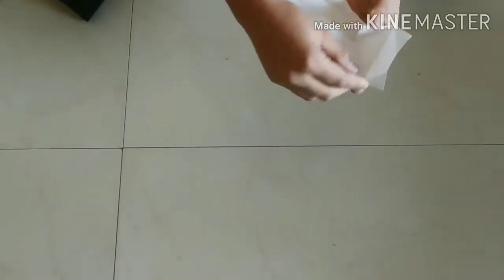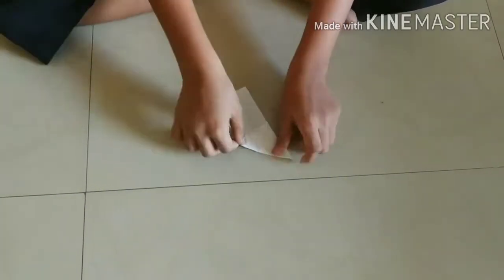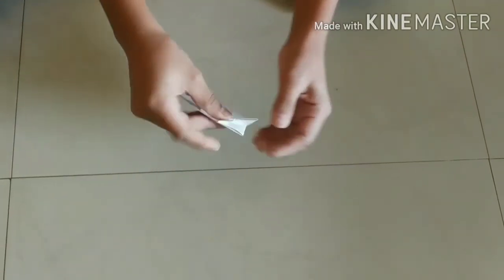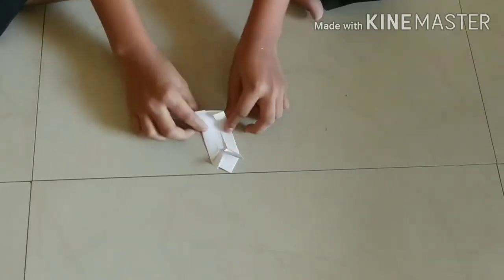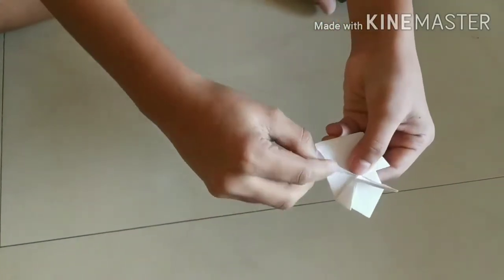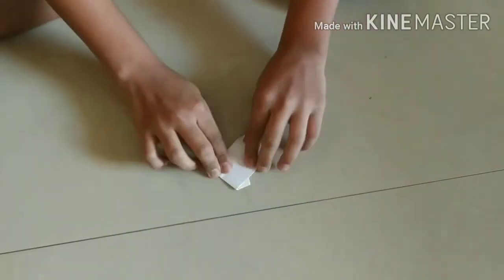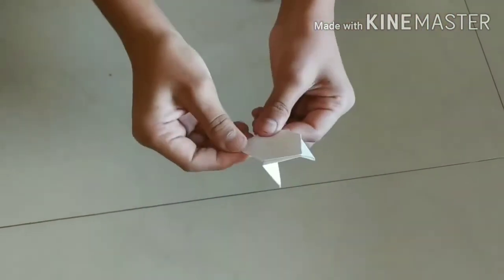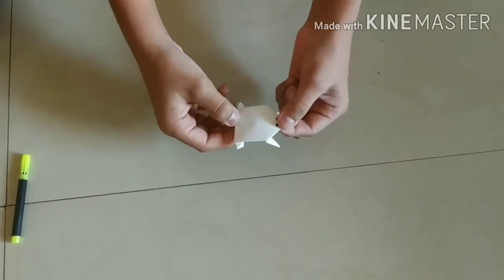Jumping frog 🐸 made by craft paper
frog 🐸🐸